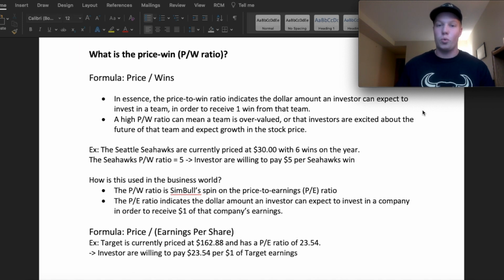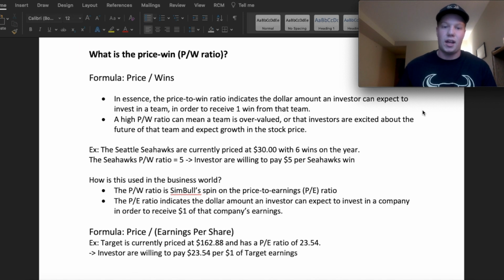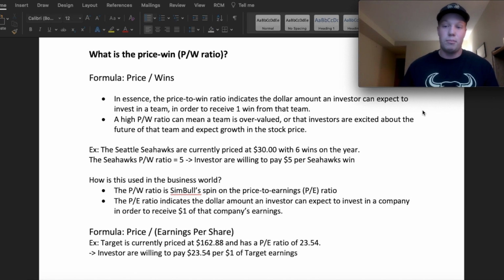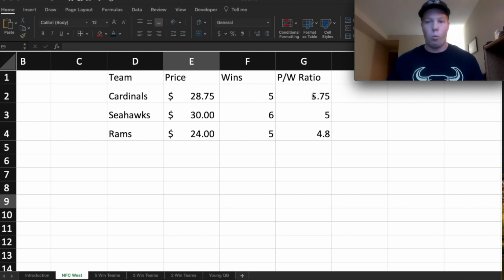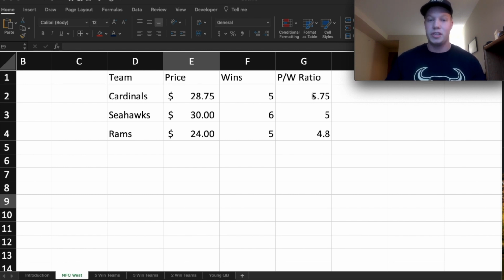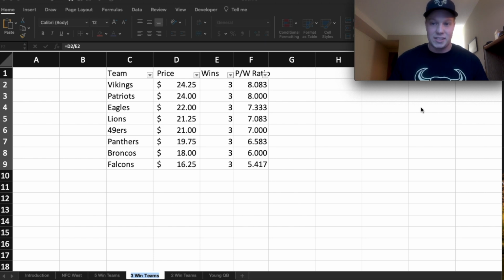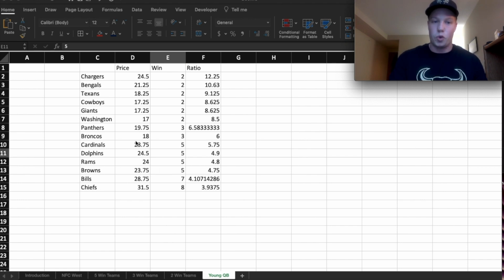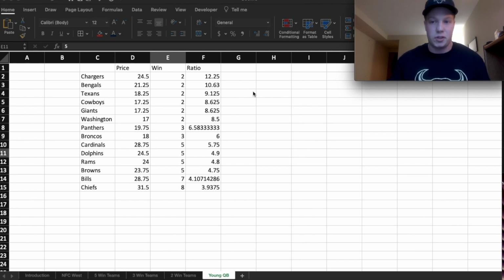P/E and P/W Ratios Tutorial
This is a tutorial explaining what the P/E ratio means for companies and how to apply the P/W ratio in the SimBull market!